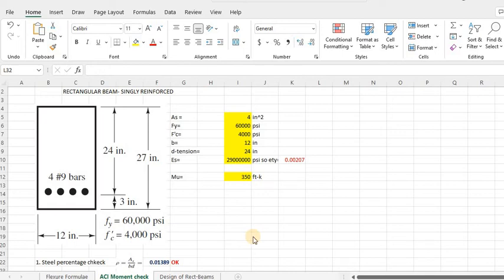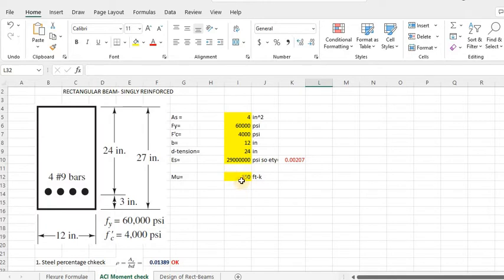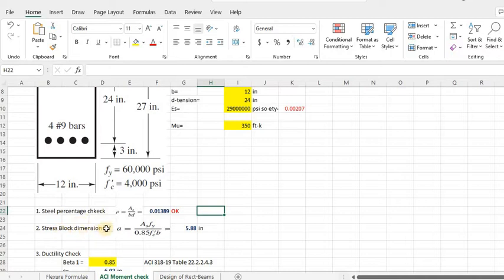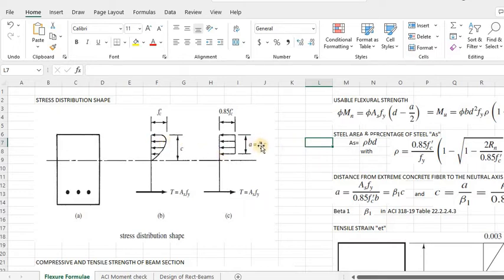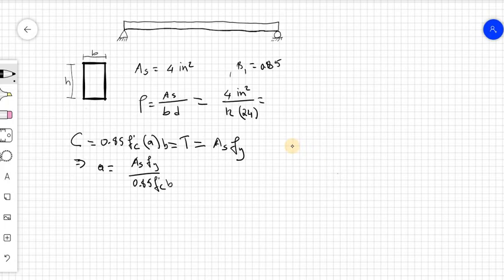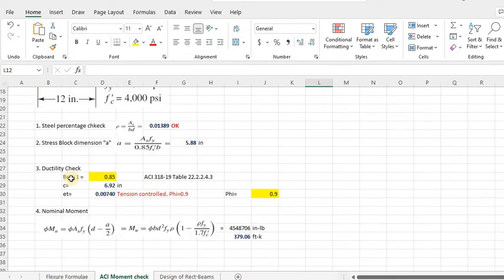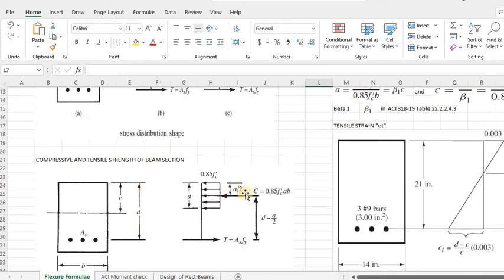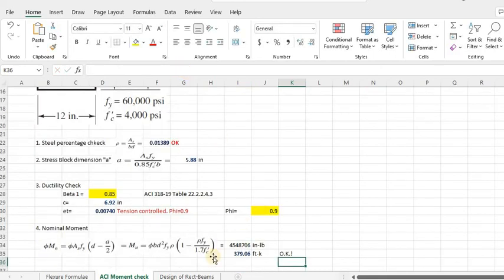Step by Step ACI Moment check Rectangular beam RC single layer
In this video we do an ACI moment check of a singly reinforced rectangular beam. There are more methods out there to do it, but in this video more time is taken to explain the steps.